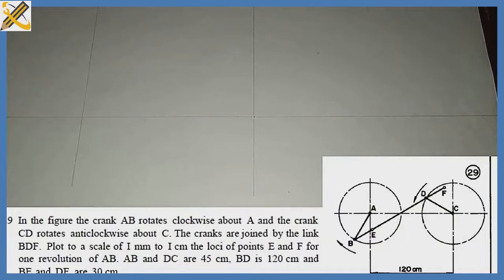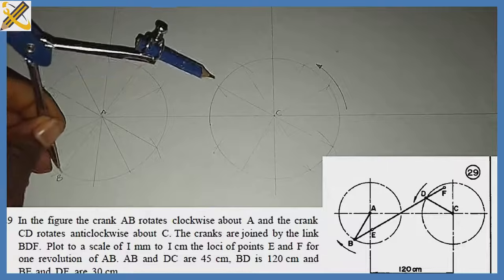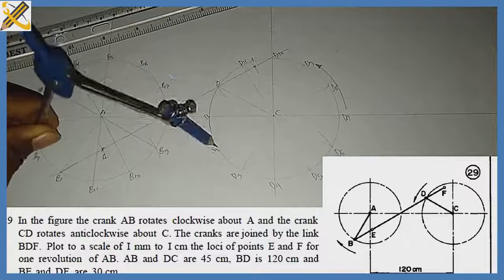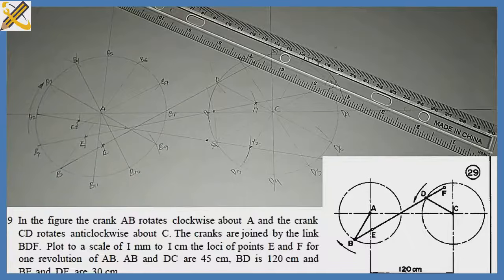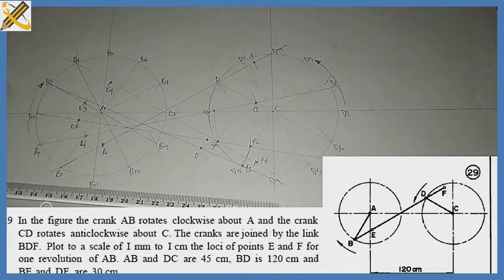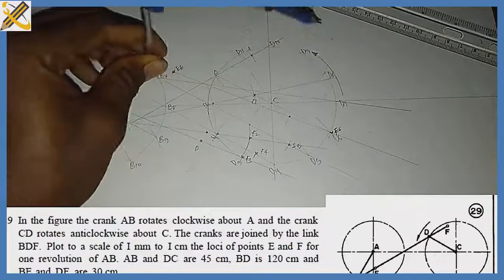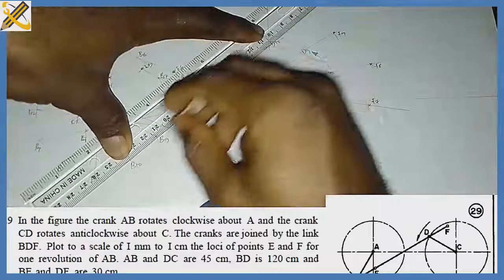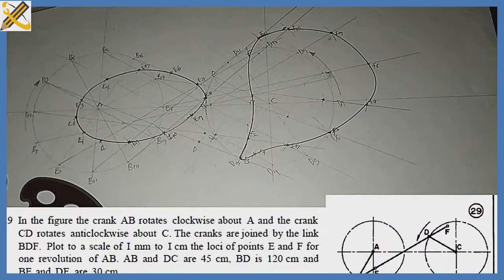CRANK MECHANISM - link mechanism 6 in | Technical drawing | Engineering drawing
This video explains how to trace out the locus of a point in a crank mechanism or link mechanism.
Check the link below for additional videos on crank mechanism
loci problems in engineering drawing